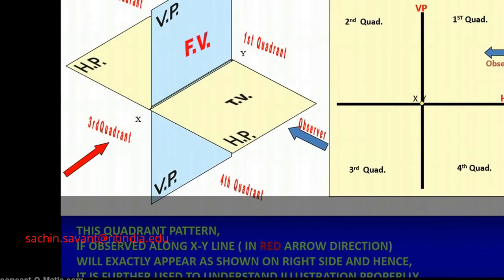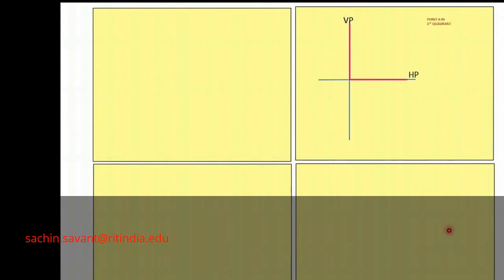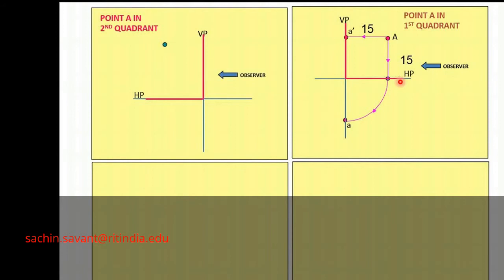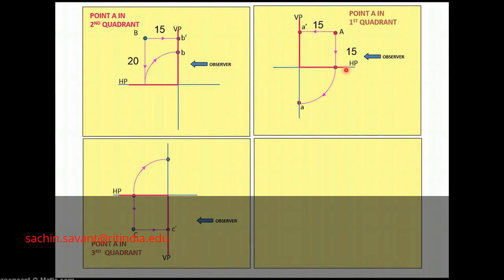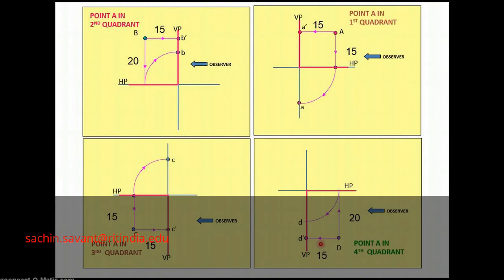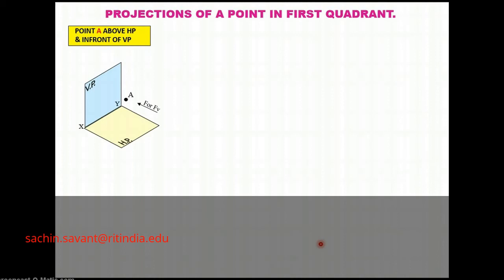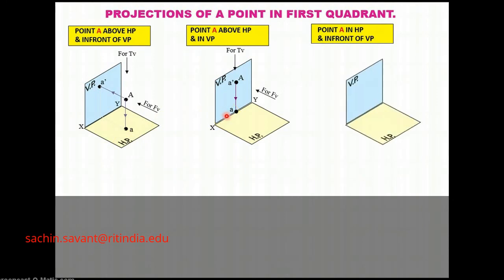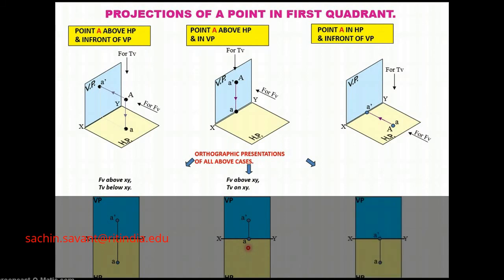My Edited Video